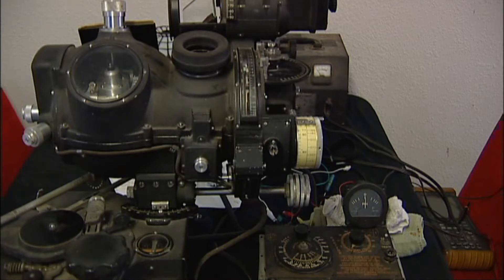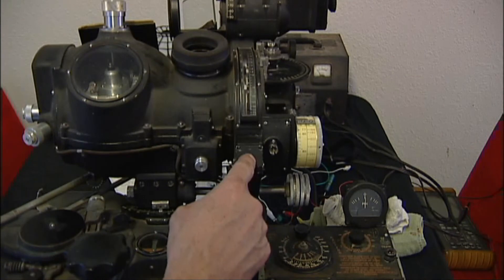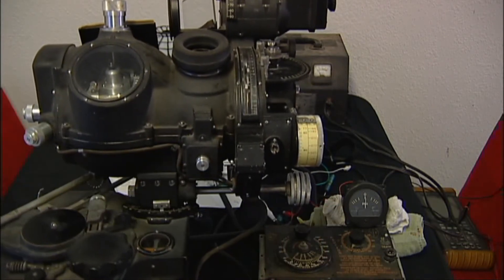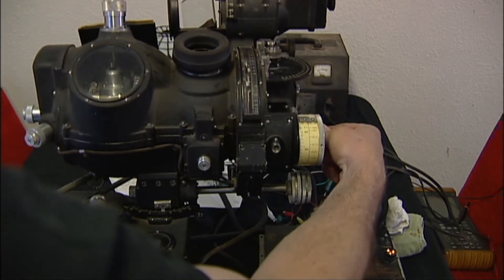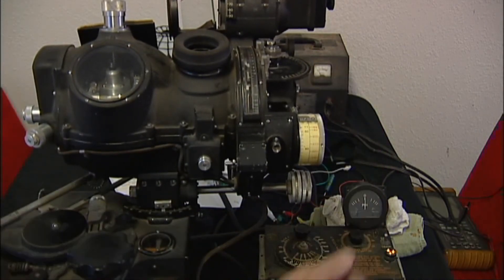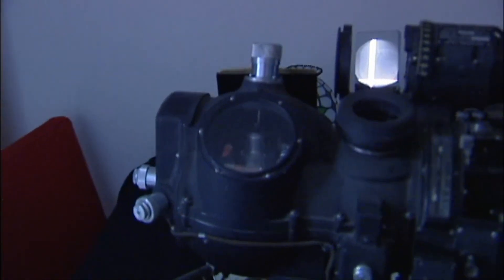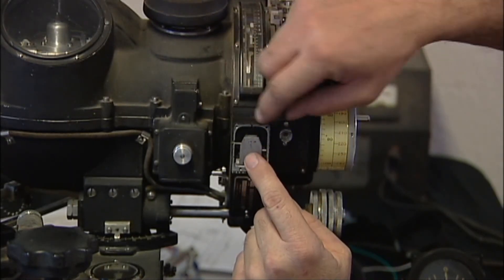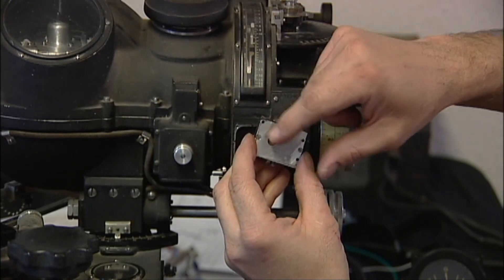Norden Bombsight, Release, PDI, Intervalometer Demo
a short demo of the PDI(pilot's directional indicator), the release solenoid and the intervalometer. Also how to take apart the release catch.